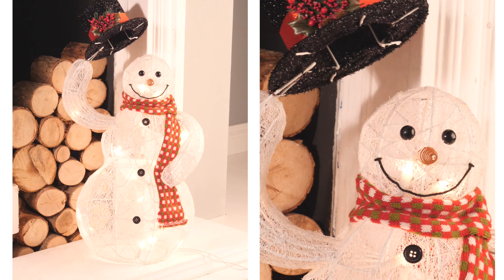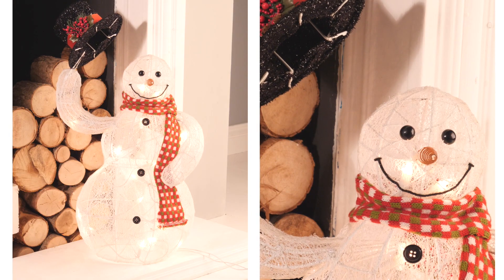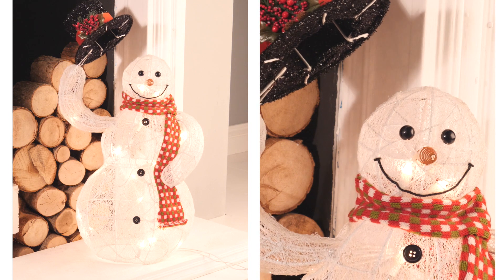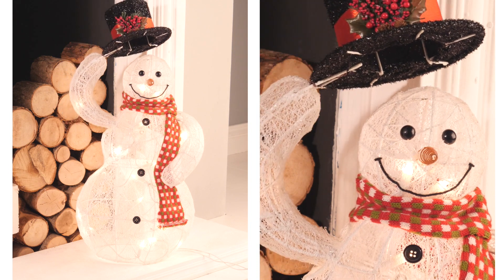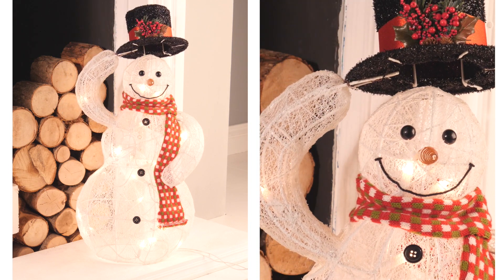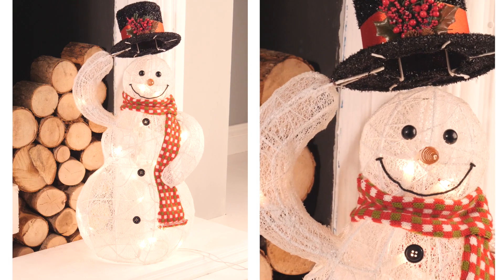Studio - Animated LED Snowman